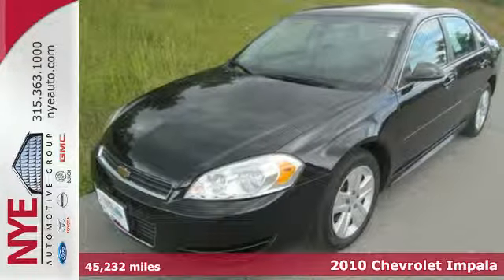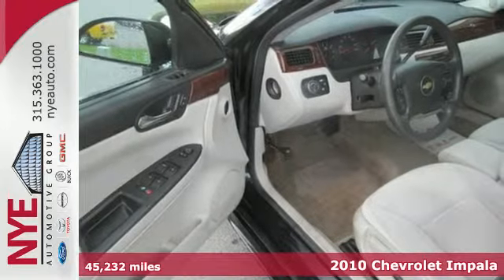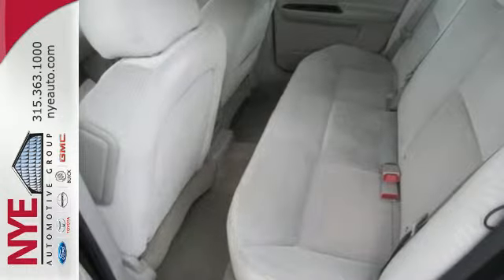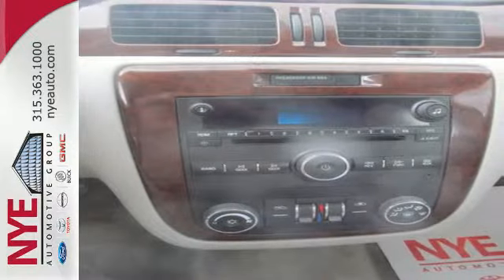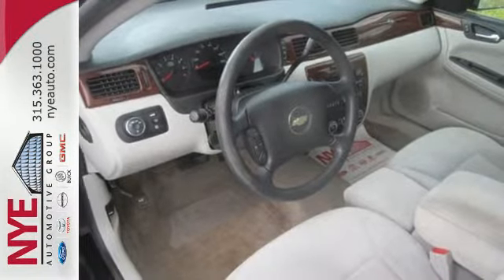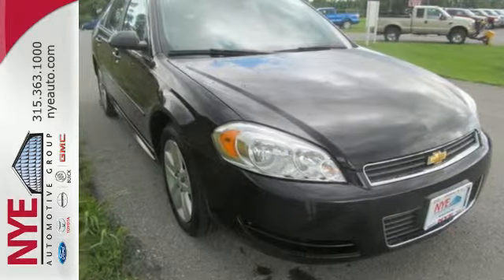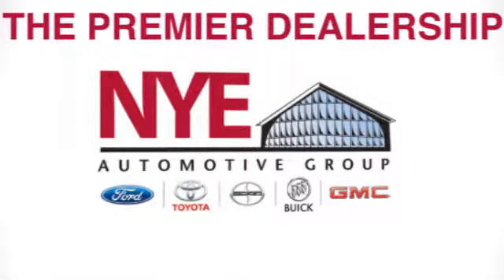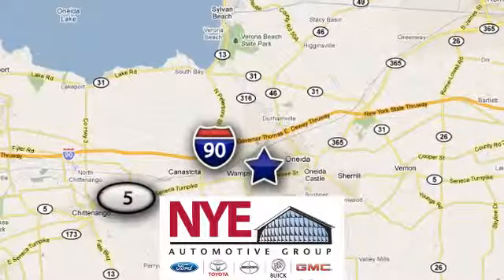2010 Chevrolet Impala Oneida NY Utica, NY GP2973A - SOLD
Year: 2010
Make: Chevrolet
Model: Impala
Trim: Sedan
Engine: Gas/Ethanol V6
Transmission: A
Color: BK
Mileage: 45232
Stock #: GP2973A
VIN: 2G1WA5EN7A1260161
Check out this Black 2010 Chevy Impala LS, at Nye's Pre-Owned Zone at Nye Buick GMC. Better yet come in for a test drive and let's make a great deal today.

Address:
1441 Genesee St.